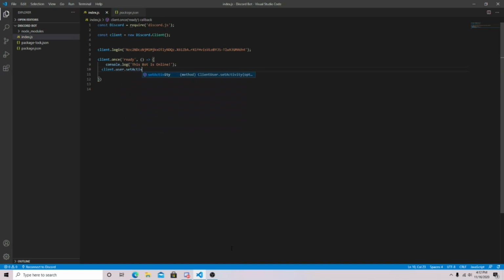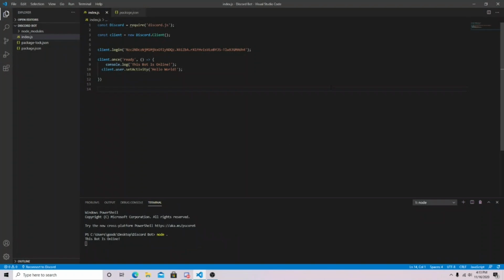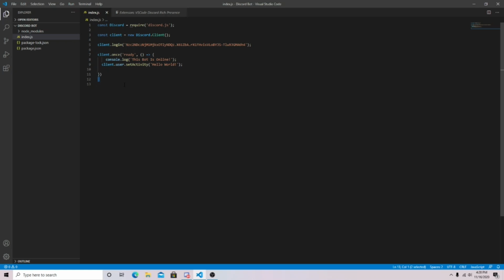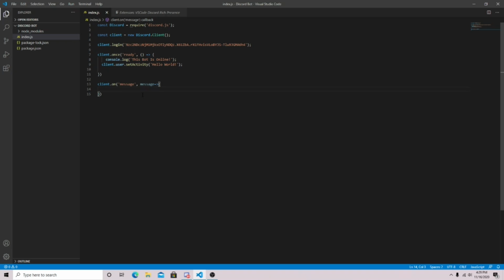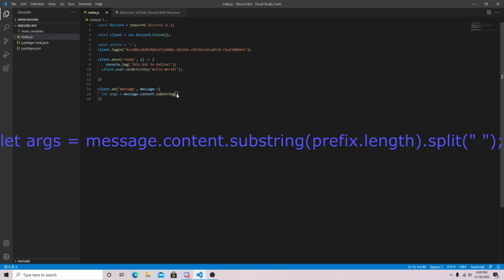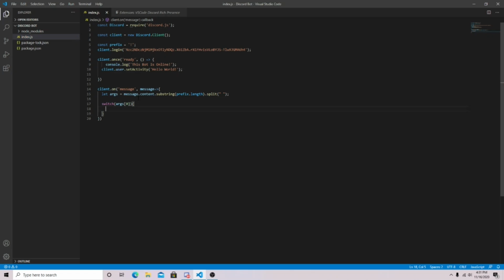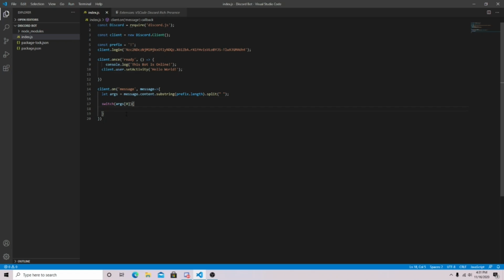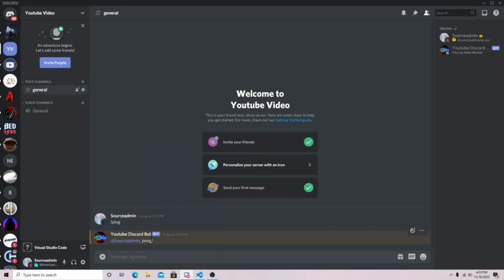How to make COMMANDS for your discord bot!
Hi! so in this video I make commands for my discord bot!

Public SMP Server ip: mc.publicsmp.xyz
Public SMP Server Version: 1.16.3